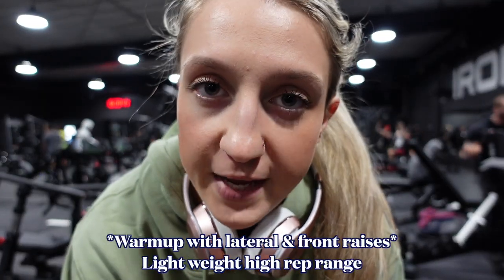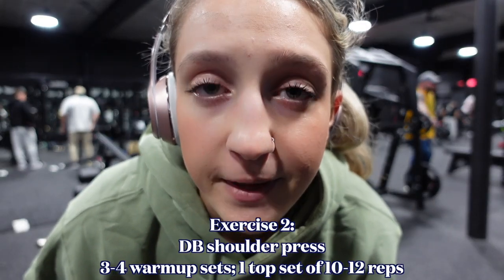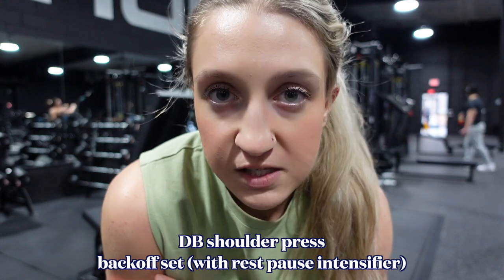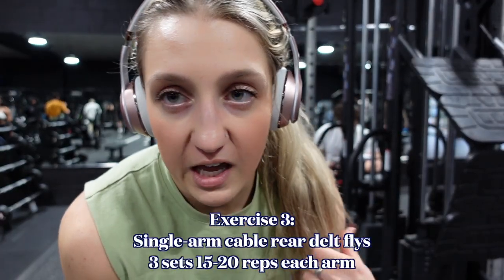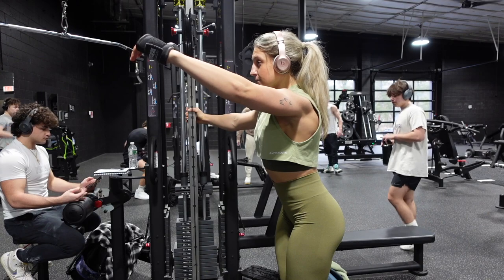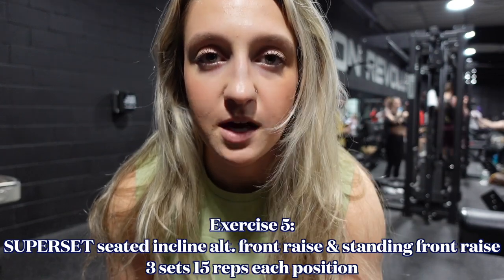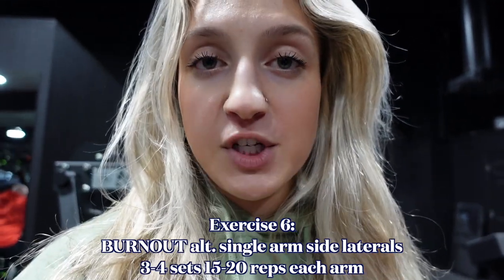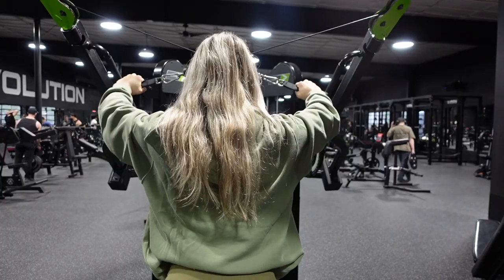FULL SHOULDER WORKOUT EXPLAINED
In depth explanation on how to grow your shoulders with a full workout and form tips along the way to ensure good mind muscle connection.